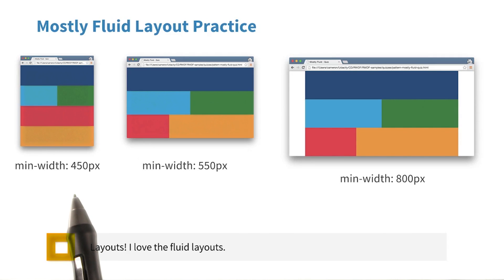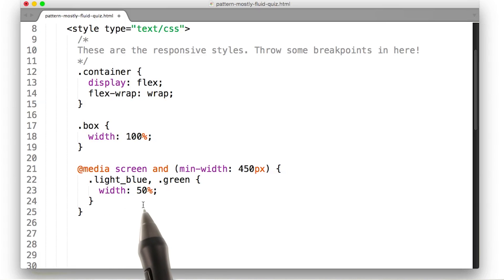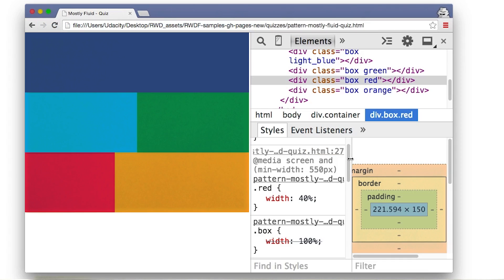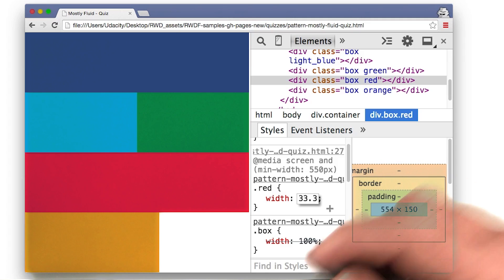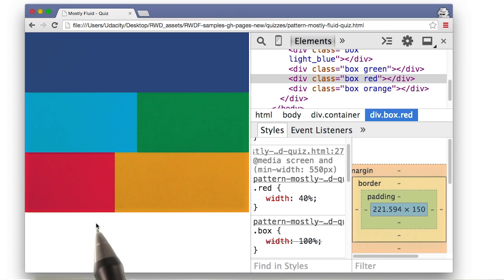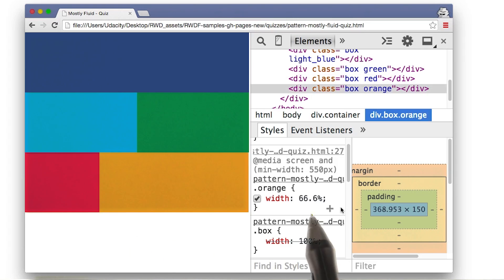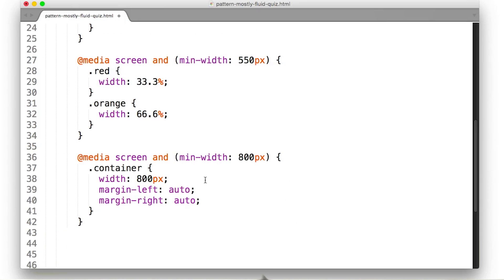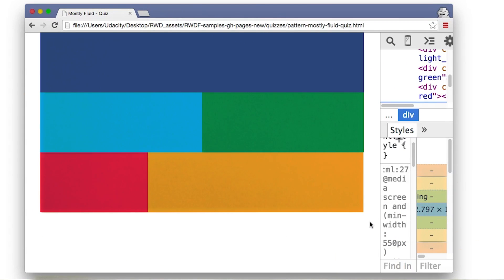Combining Fluid Layouts Solution - Responsive Web Design Fundamentals